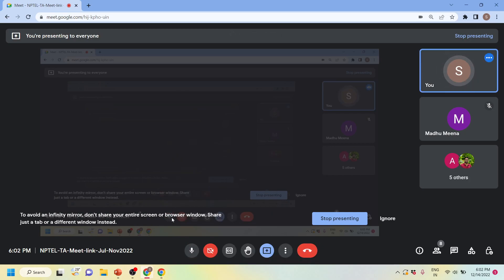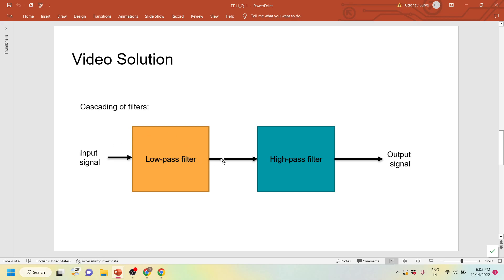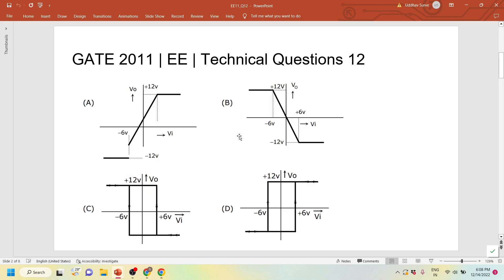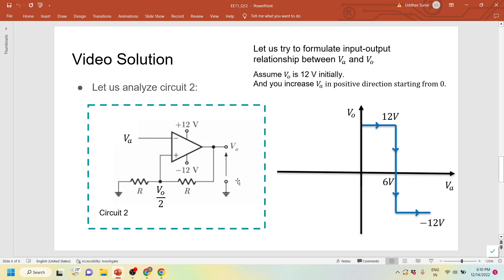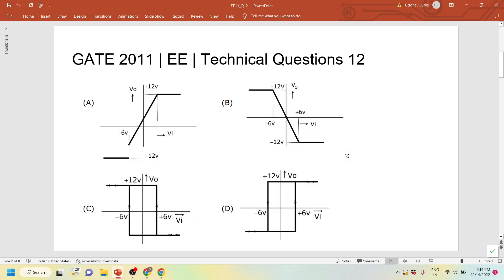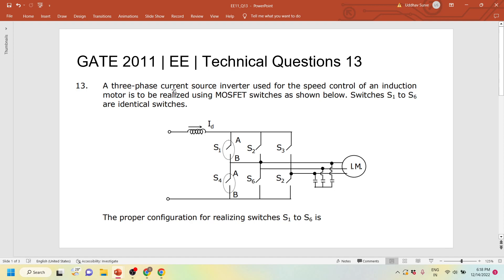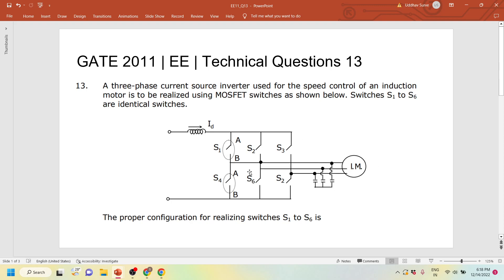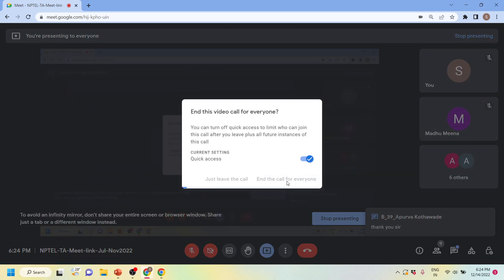GATE Preparation EE04 | Electric Machines Ac machines | Electrical Engineering